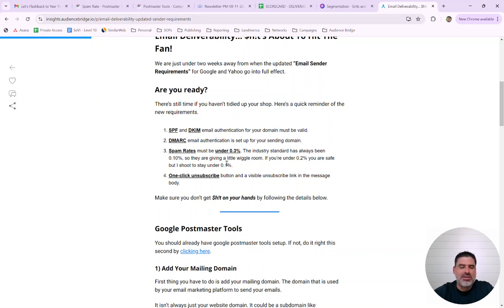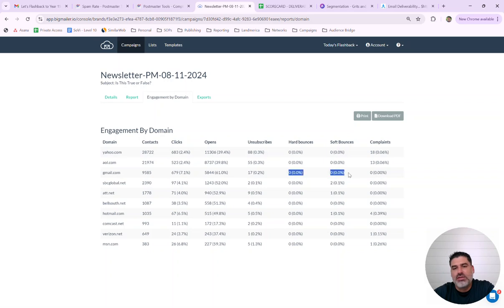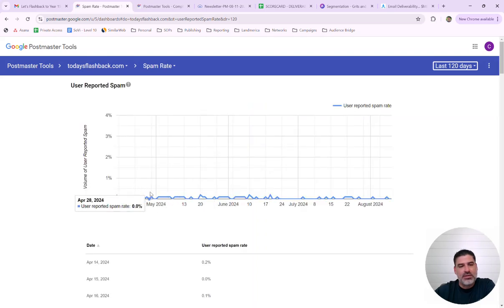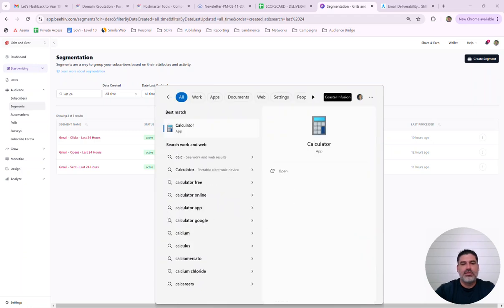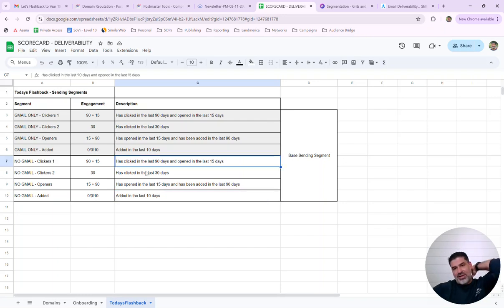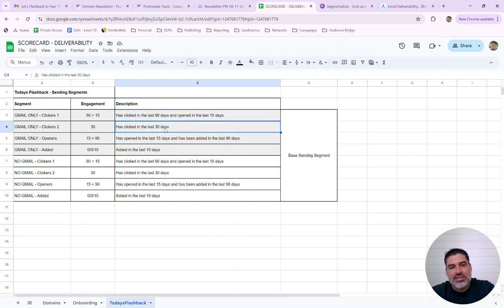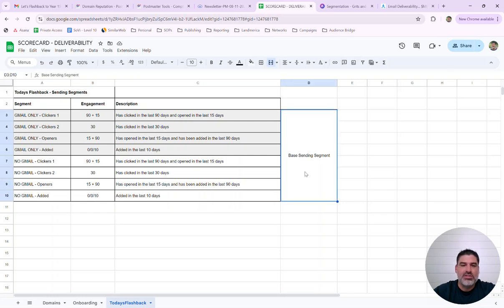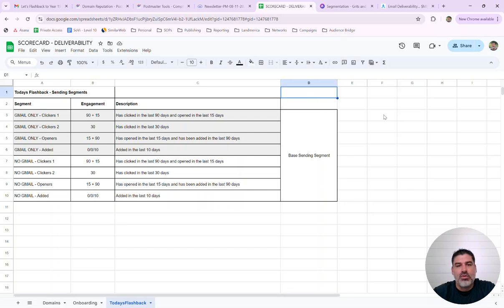How to Monitor Gmail Deliverability To Stay In The Inbox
Learn how to monitor your Gmail deliverability to make sure you have the best chance of hitting the inbox. I'll break down how you can:

Follow the new bulk sender requirements
Monitor complaints
Monitor email campaign stats by domain
Manage your segments to improve engagement